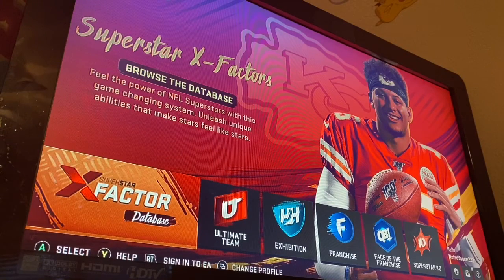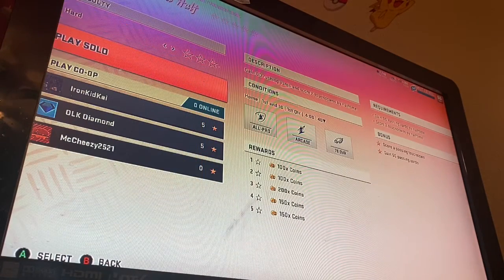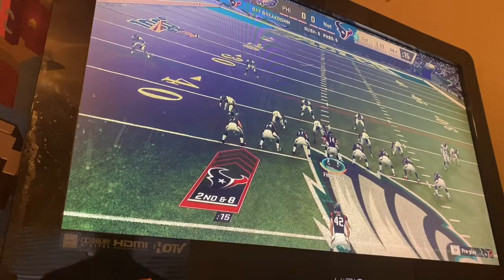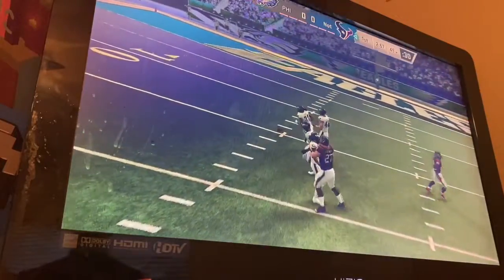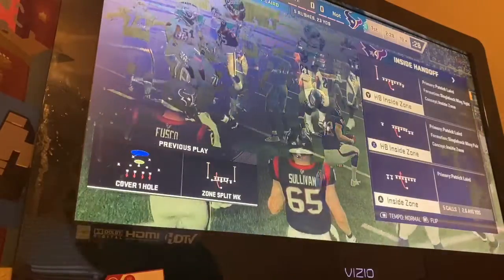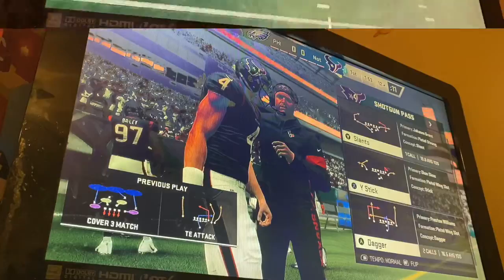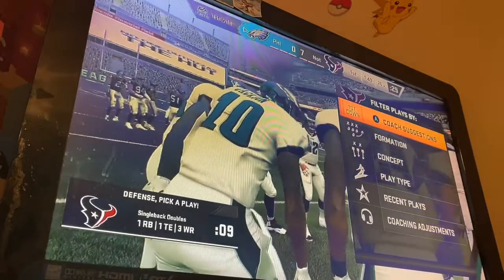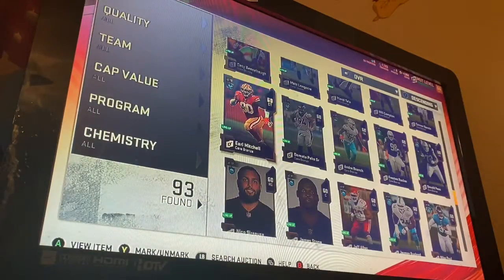Part one of Miami Dolphins theme team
Here it is make sure to check out Kai‘s New York Jets game team as well coming soon